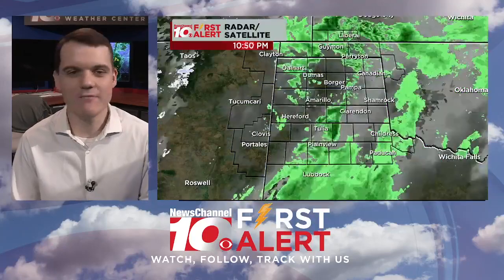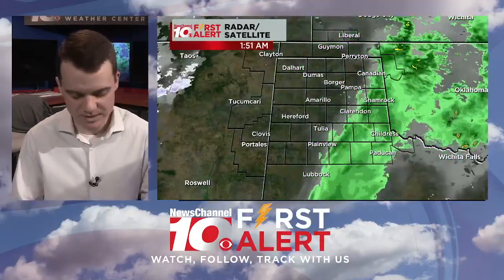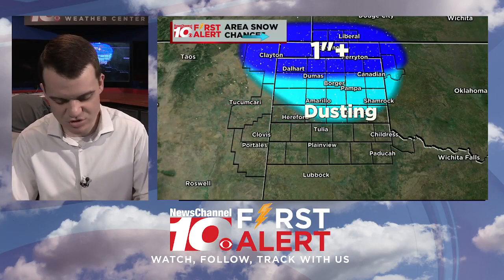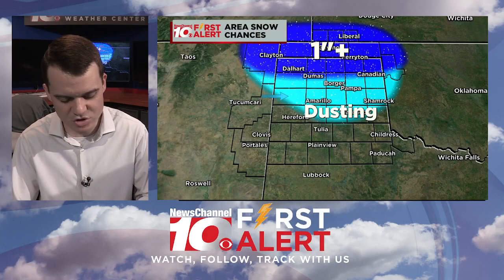Wednesday Outlook with Shelden 1/18